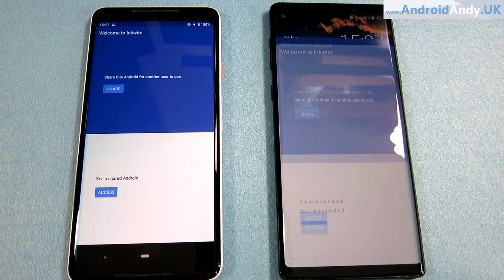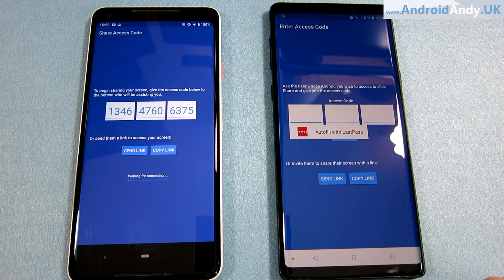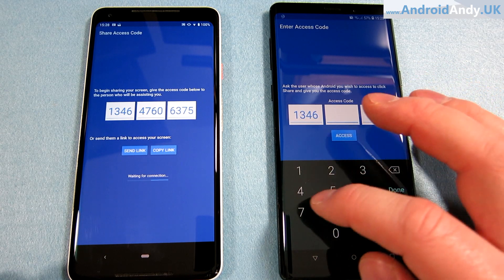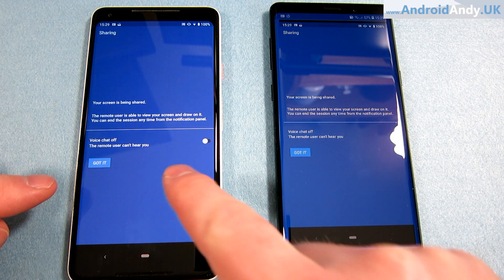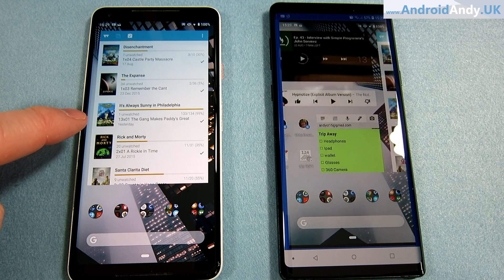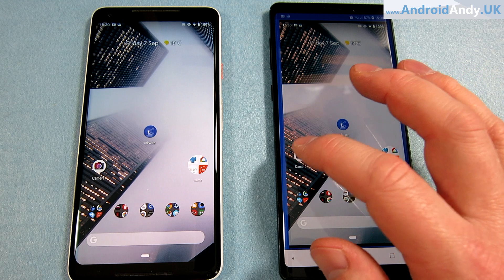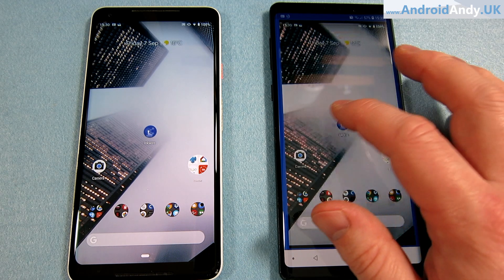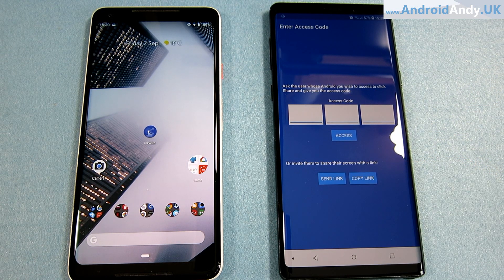Amazing Screen Sharing App for Android - Inkwire [ No root ] [ Free ]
Certainly very handy if you have a less than tech savvy friend or relative that needs remote help with their Android device.